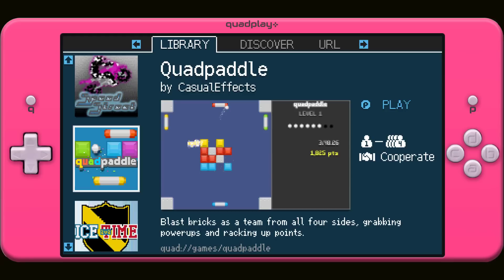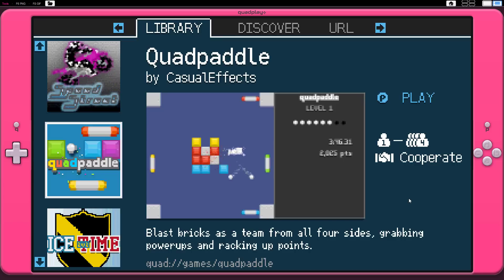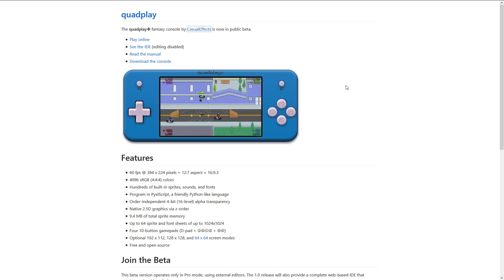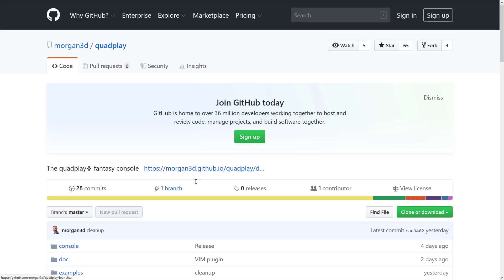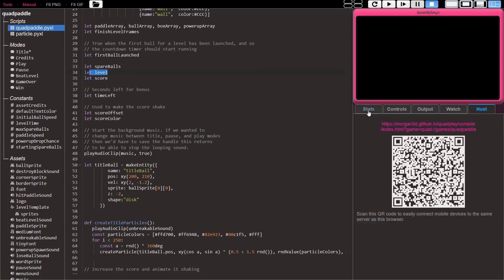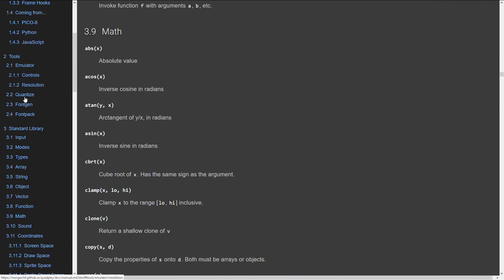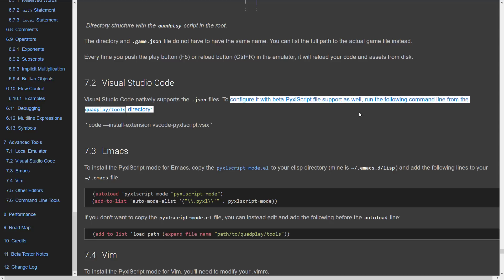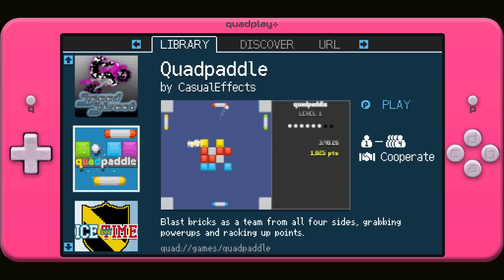quadplay✜ -- Free & Open Source Virtual Console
Quadplay is a newly released, open source (LGPL) fantasy or virutal console from CasualEffects.  It's amazingly well documented and already quite full featured and of course completely free.